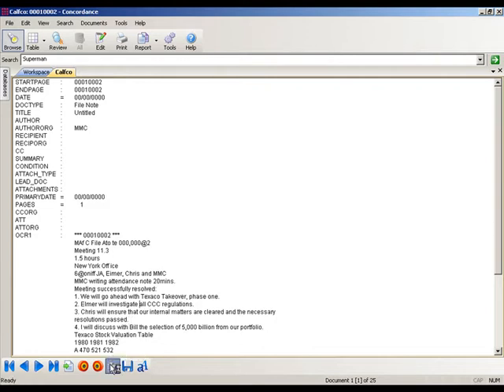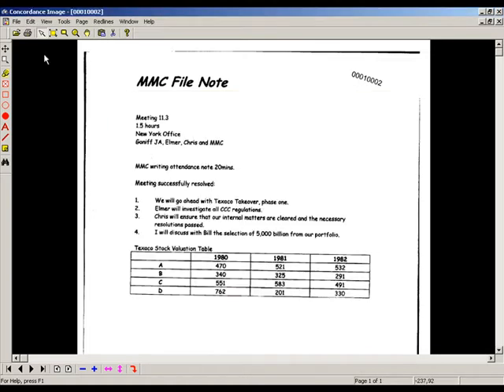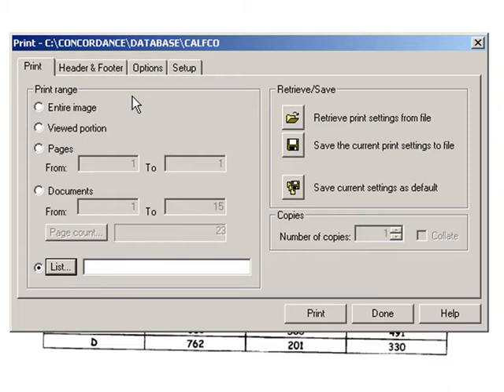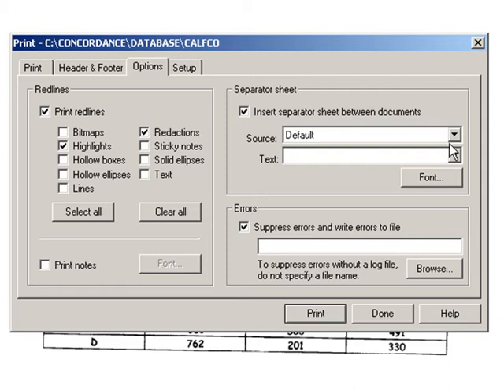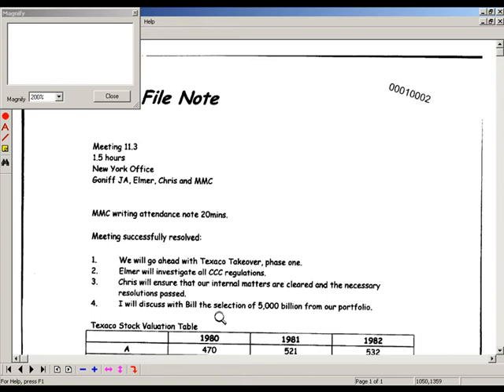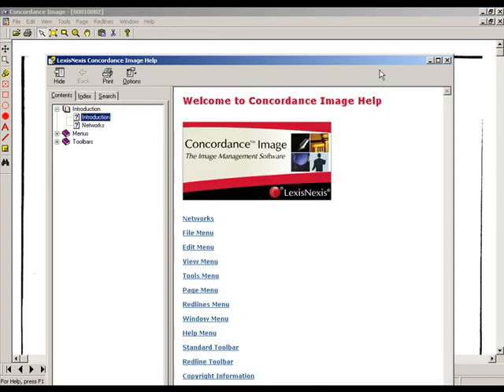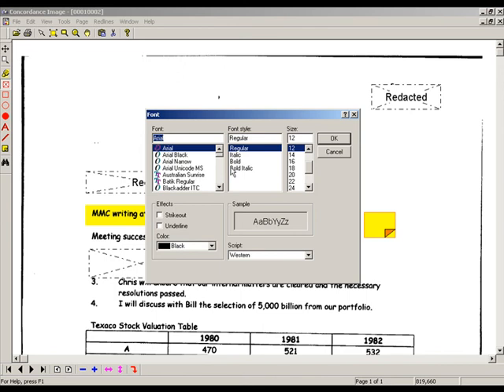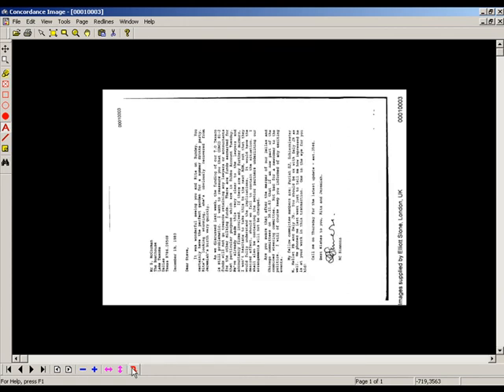Concordance Training 09: Concordance Image / Opticon